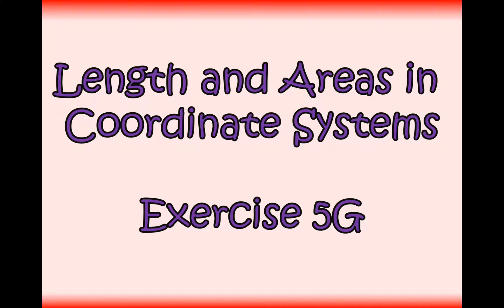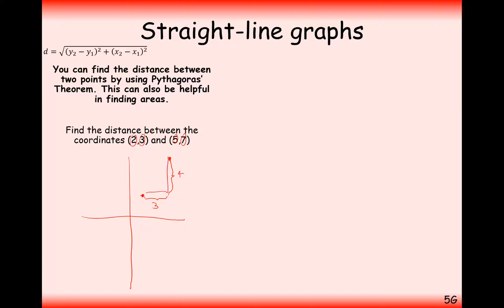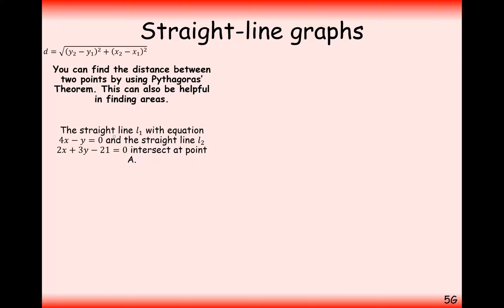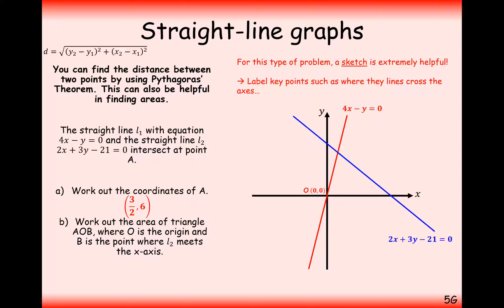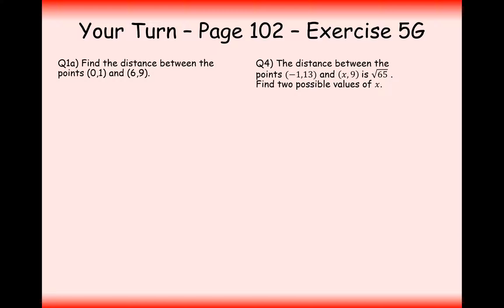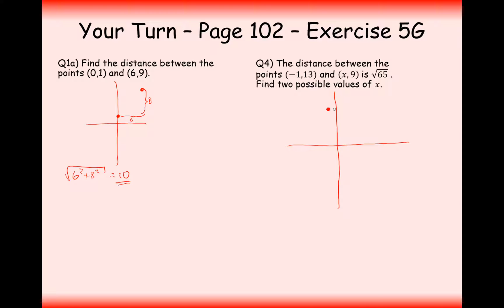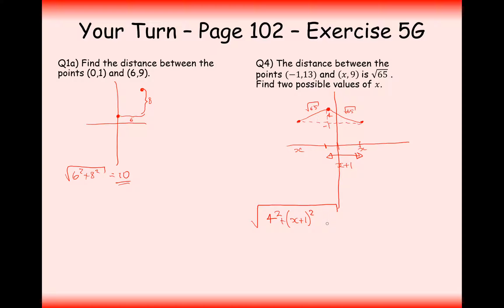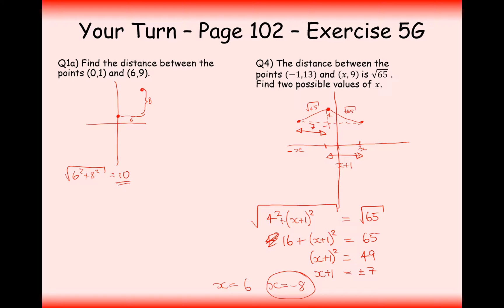AS Maths - Pure - Length and Area in Coordinate Systems